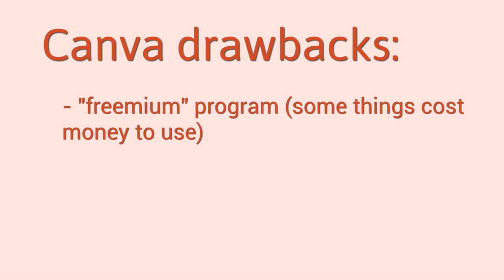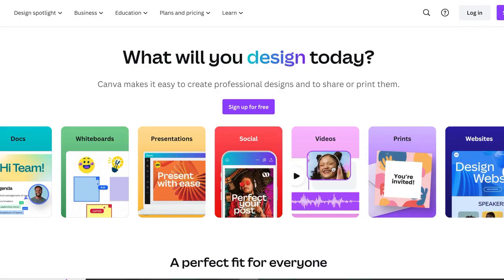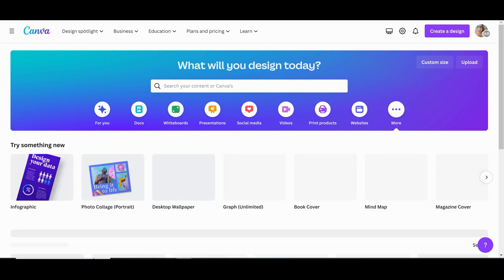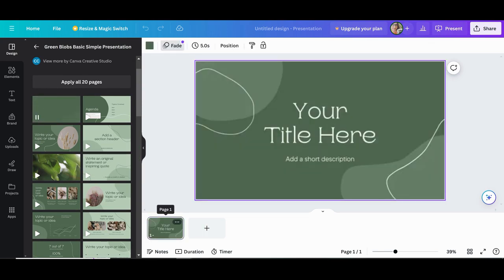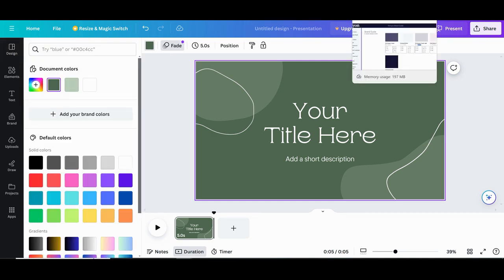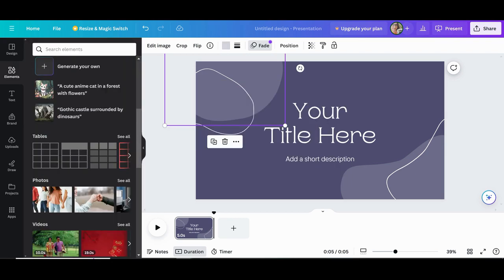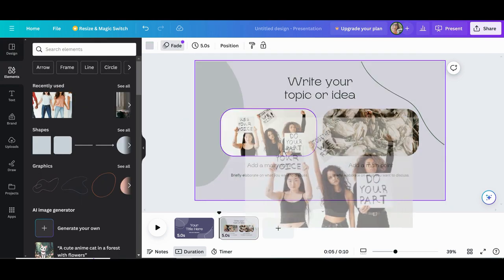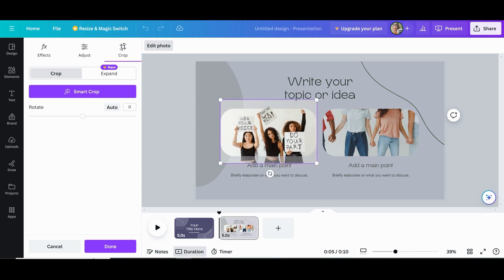CIP Loves: Canva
Learn why Ashley loves Canva and how to use basic Canva functions.

Contact the Office of Communications for more information on Canva Pro at